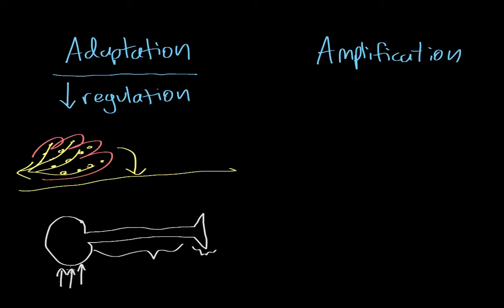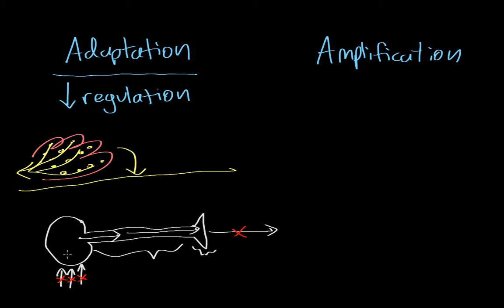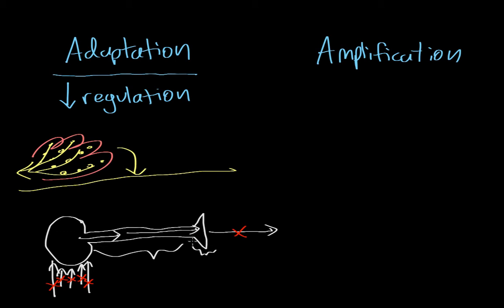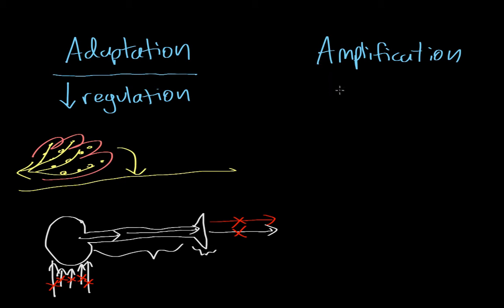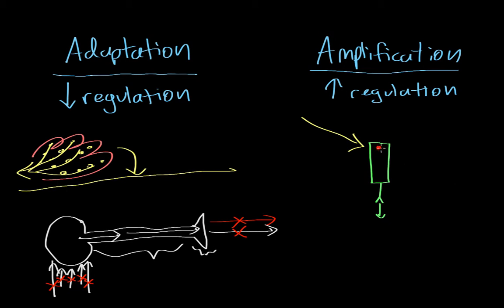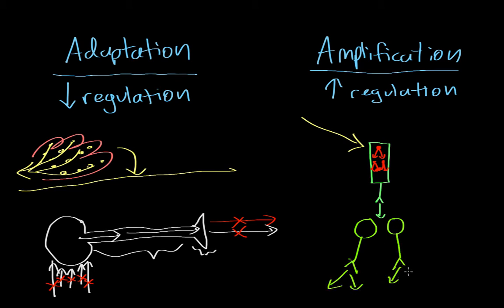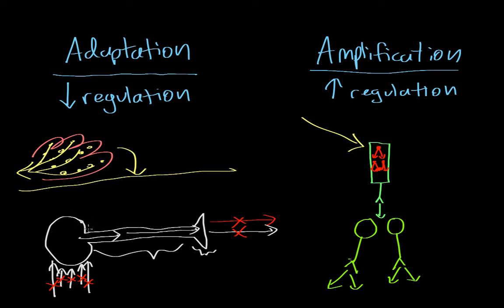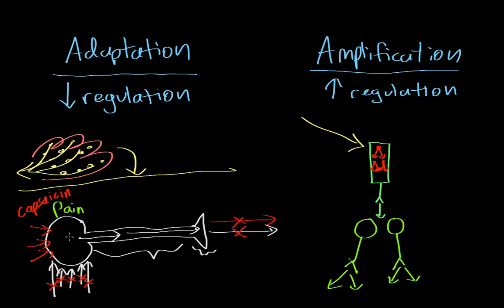Sensory Adaptation & Amplification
Sensory adaptation and amplification are discussed in this video to differentiate the two.